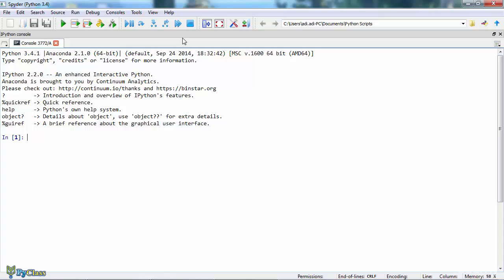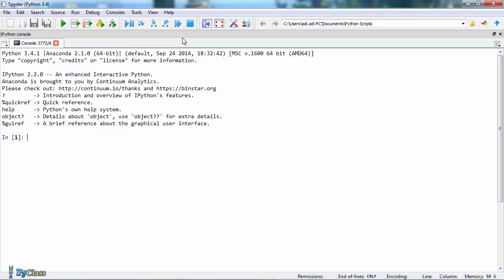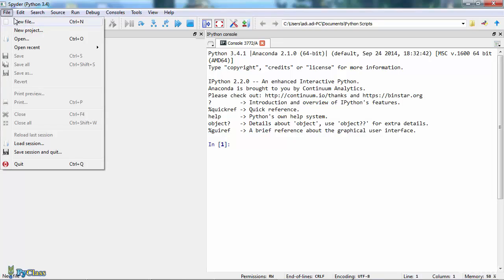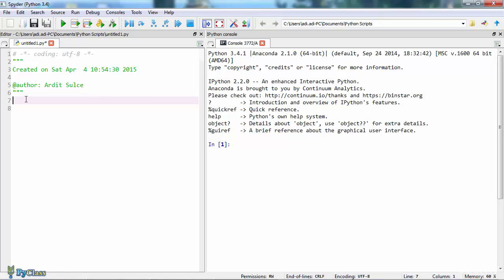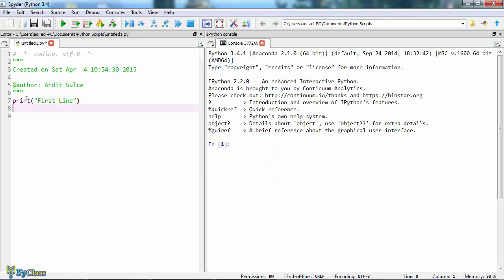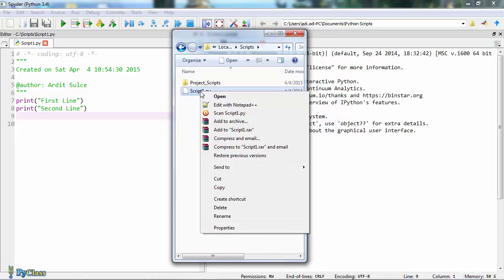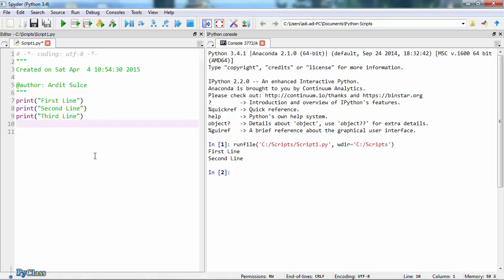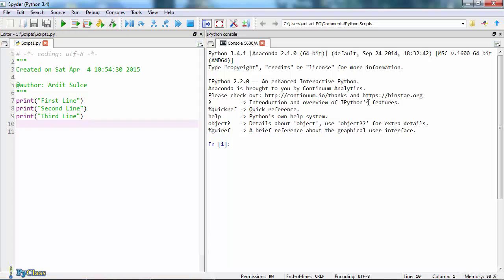Python for Beginners with Examples - 007 How to save your code